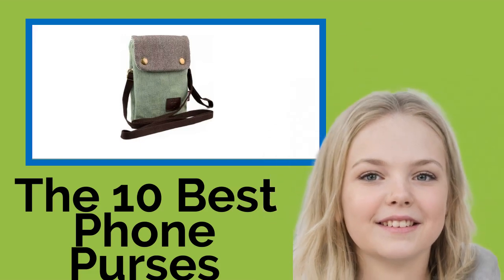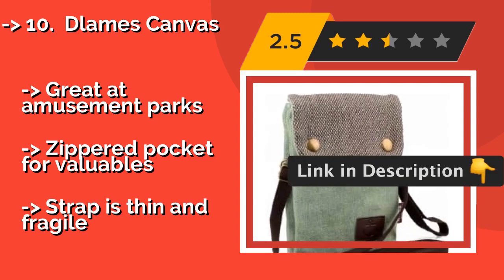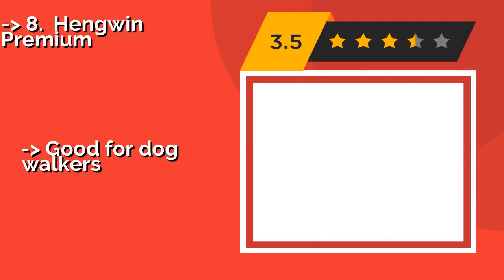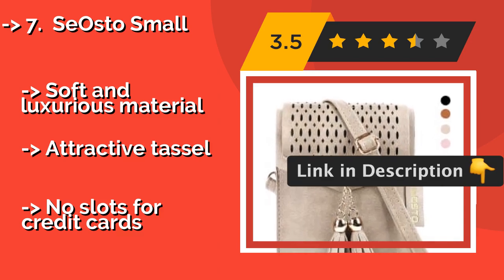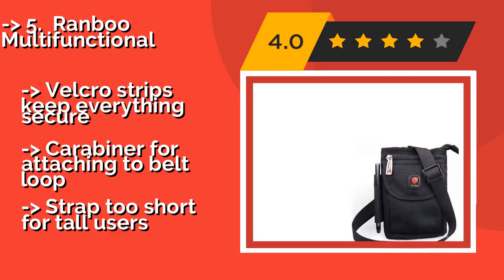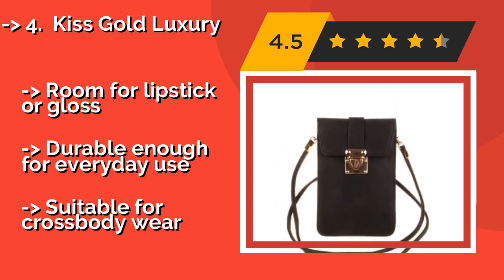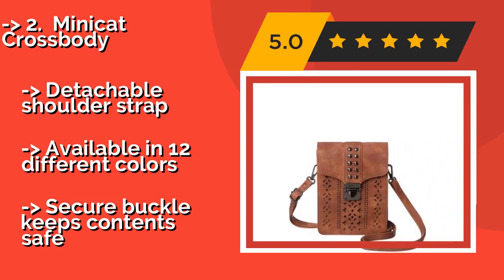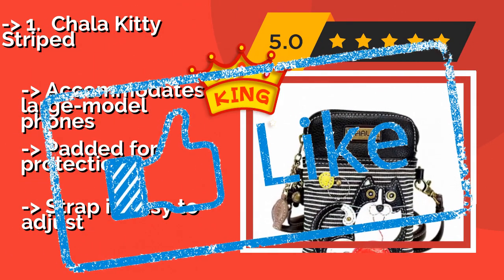👉 The 10 Best Phone Purses 2020 (Review Guide)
After 100's of customers and editors reviews of Best Phone Purses, we have finalised these Best 10 products:

👉 1 Chala Kitty Striped
👉 2 Minicat Crossbody
👉 3 Goodhan Vintage
👉 4 Kiss Gold Luxury
👉 5 Ranboo Multifunctional
👉 6 Danny K. Tapestry
👉 7 SeOsto Small
👉 8 Hengwin Premium
👉 9 M. Way Vertical
👉 10 Dlames Canvas